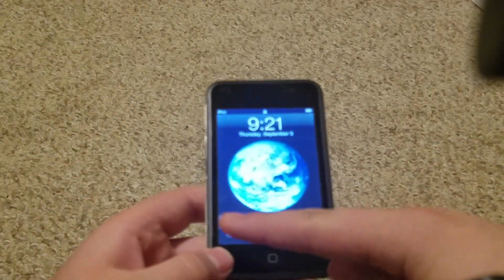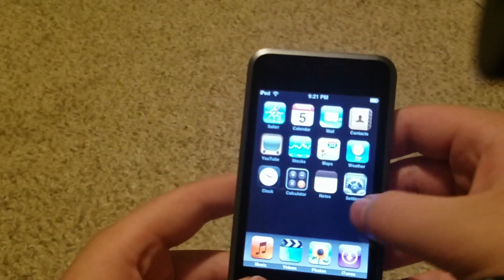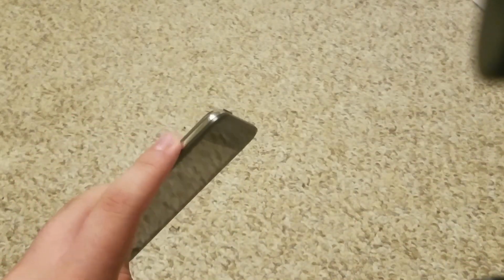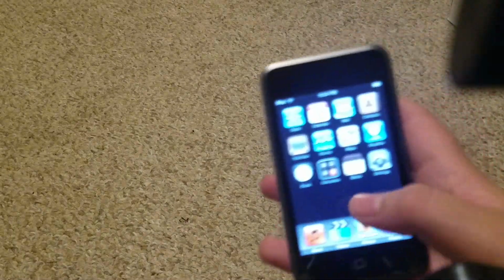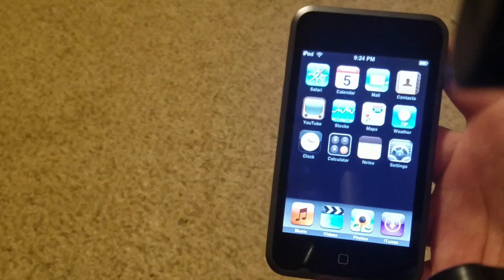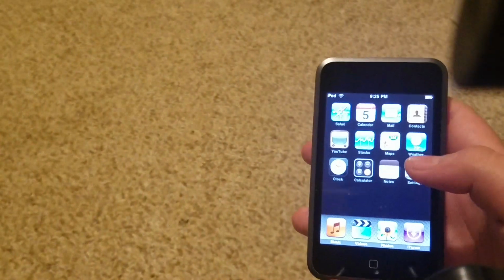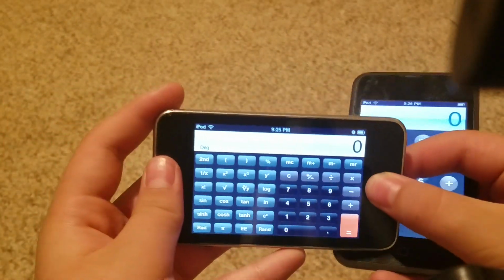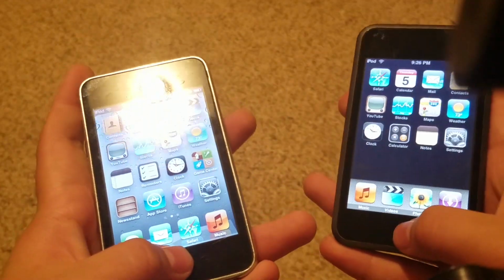iPod Touch 1st generation: 17 years later!